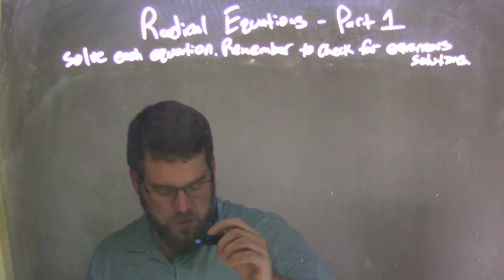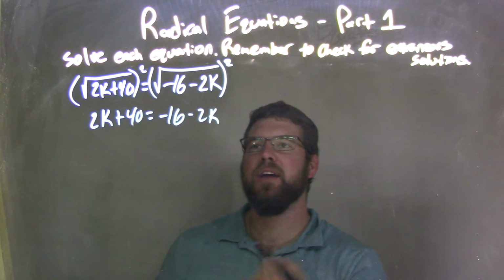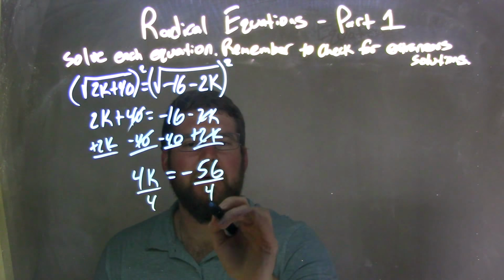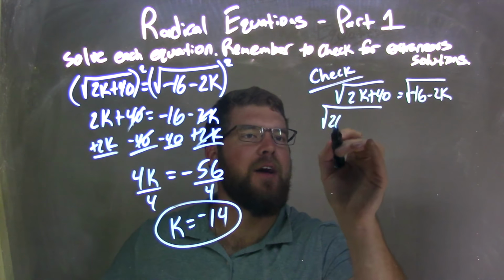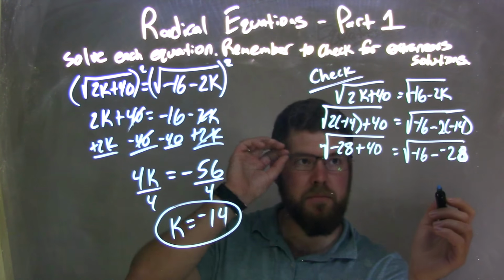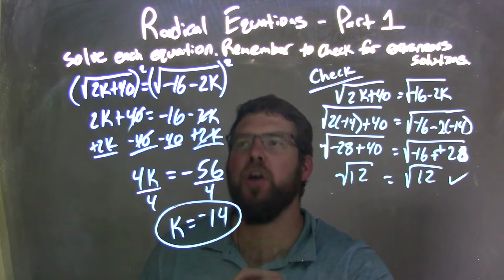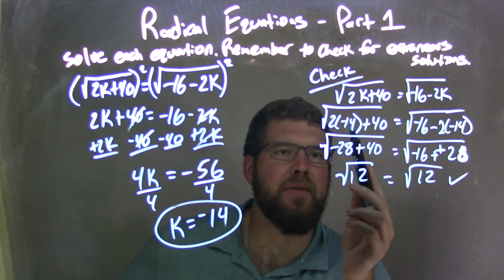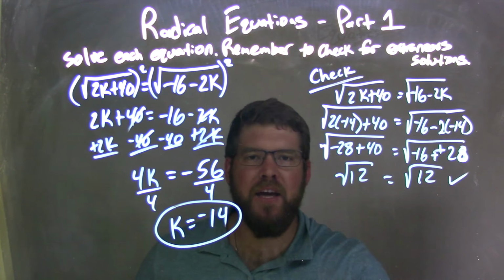Solve sqrt(2k+40)=sqrt(-16-2k)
In this math video lesson on Radical Equations I solve the equation sqrt(2k+40)=sqrt(-16-2k). This video discusses how to solve a radical equation (square root equation) for a variable and check for extraneous solutions.